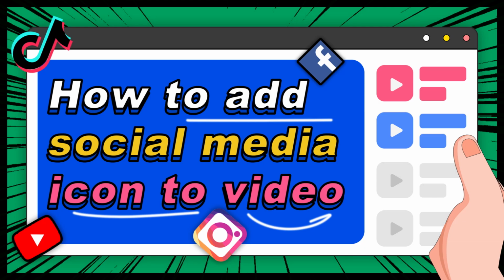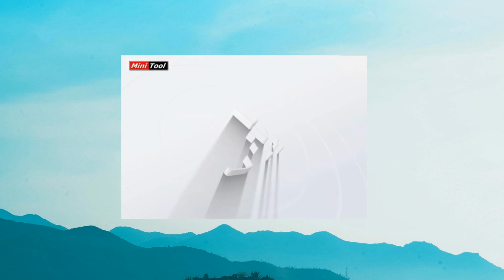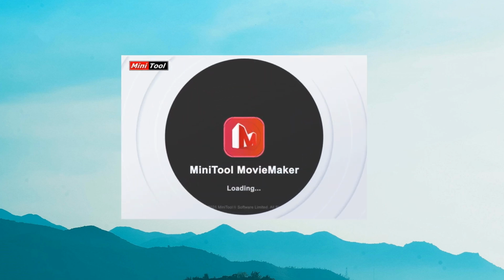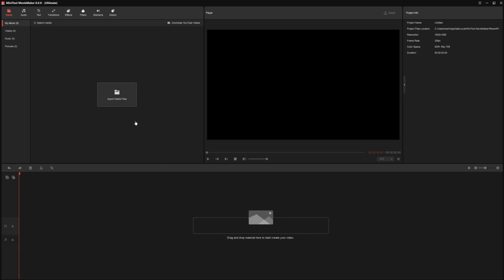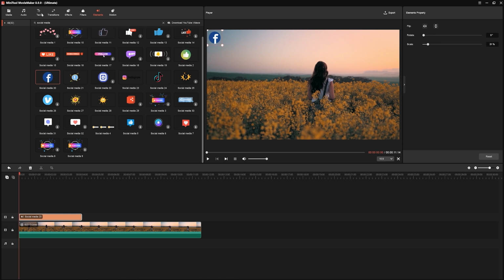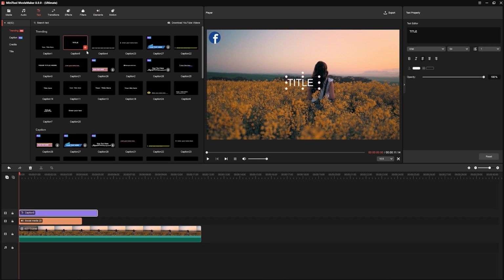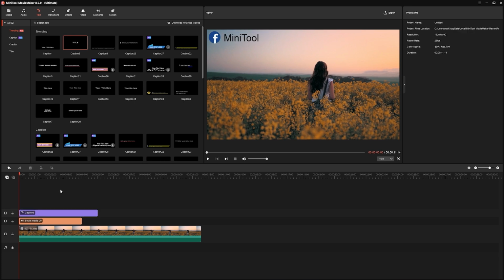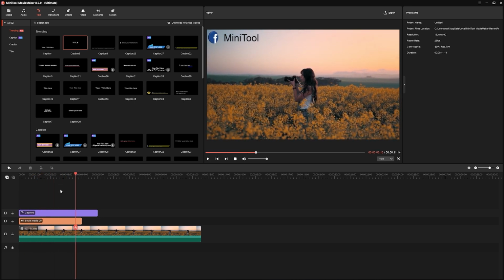How to Add Social Media Logo in a Video?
Do you know how to add social media icons to your video? If not, don’t worry. This video tutorial is going to teach you about that under the help of a free video editor called MiniTool MovieMaker The process is easy!
Step 1. Upload your video and put it on the timeline of MiniTool MovieMaker. – 0:06
Step 2. Add your desired social media icon and make some adjustments. – 0:24
Step 3. Add a text next to the social media icon. – 0:50
Step 4. Preview your video and export it. – 1:19